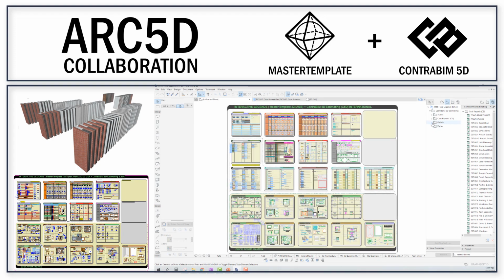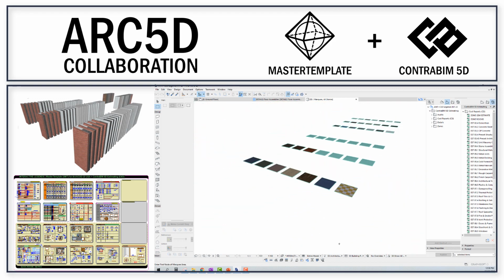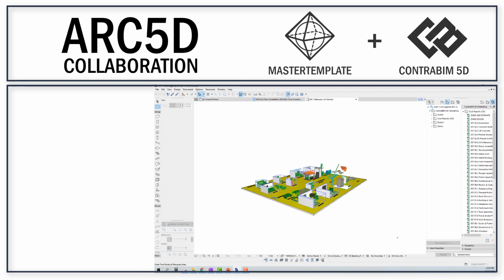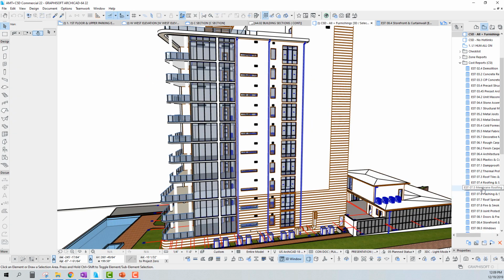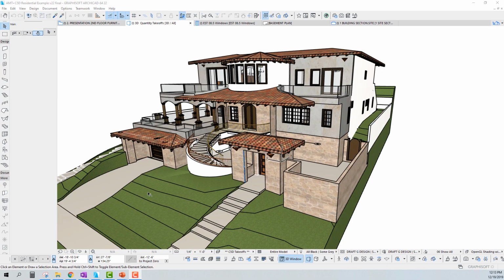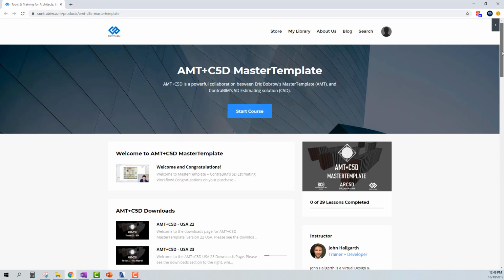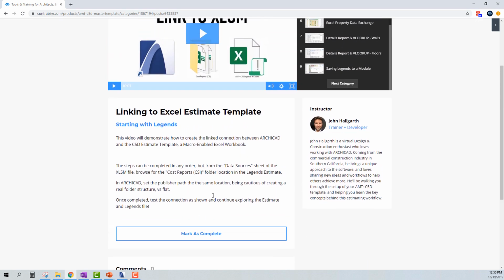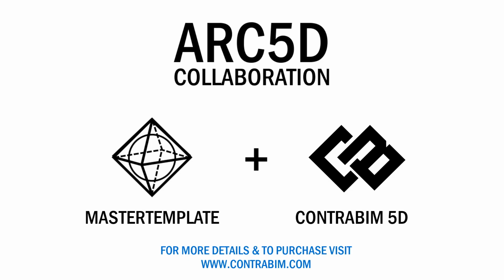ARC5D MasterTemplate + ContraBIM 5D Estimating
Hey Everyone!

I'm excited to share a quick video on the ARC5D Collaborative Template, between myself and Eric Bobrow, founder of MasterTemplate.

We've taken MasterTemplate, and added the ContraBIM 5D Estimating workflow, so those users who want to take advantage of both, can!

This video will run you through some highlights, as well as show off two AMAZING example projects, that we've also loaded up with C5D for training purposes!

Huge thanks again to Gerald Hoffman and Caitlin Kelley for providing these amazing example projects.